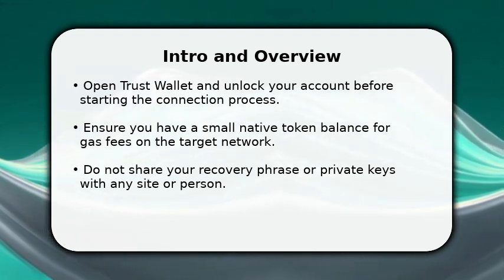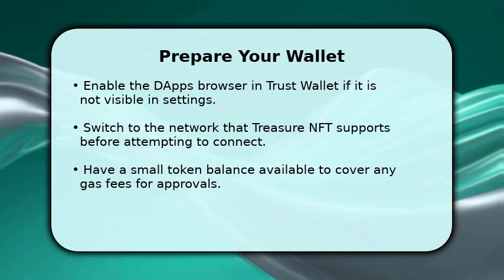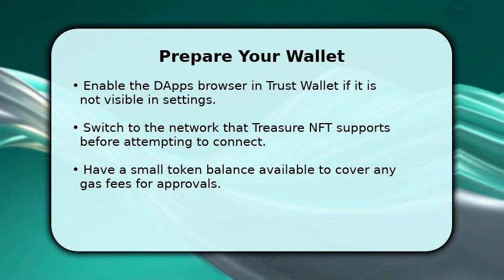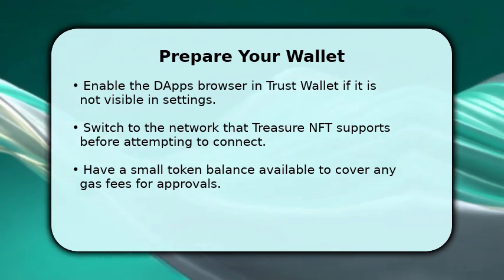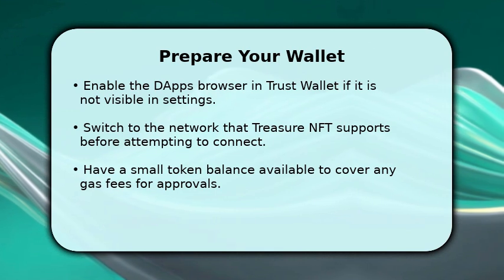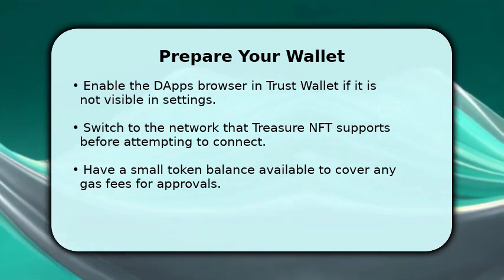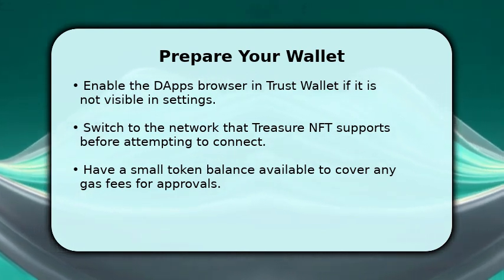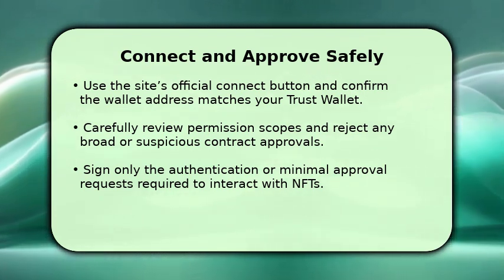How to Link Trust Wallet to Treasure Nft - Step by Step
How to Link Trust Wallet to Treasure Nft - Step by Step | 🔒 Surfshark VPN Deal — Stay private and secure. $1.99/mo + 3 Months Free ▸

In this video tutorial, discover the detailed process of connecting your Trust Wallet to Treasure NFT. Learn about verifying compatibility and ensuring a secure link for seamless transactions within the digital asset marketplace.

Trust Wallet, Treasure NFT, link wallet, digital assets, NFT transaction security